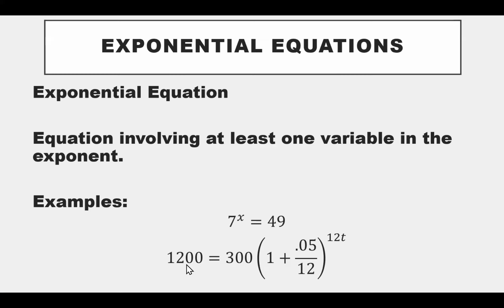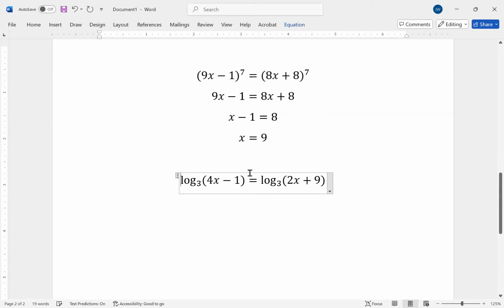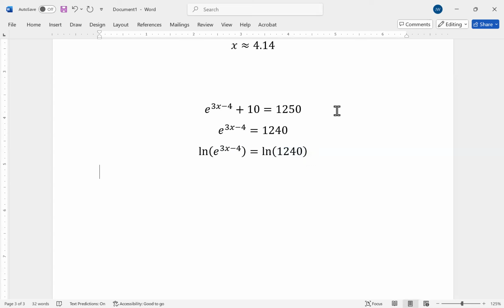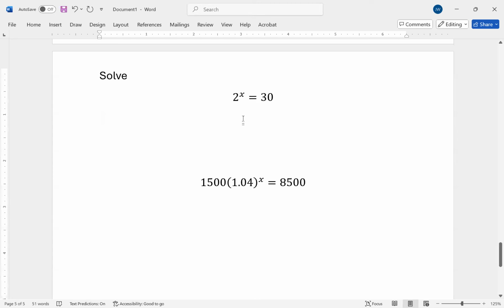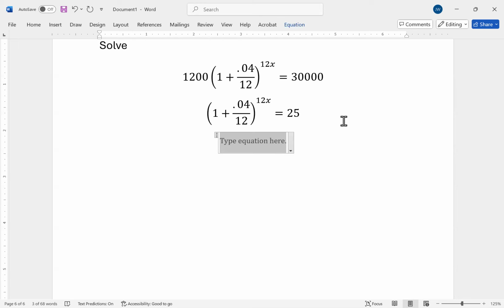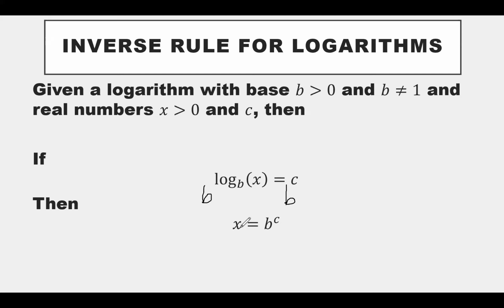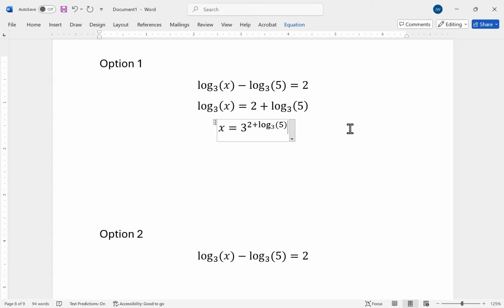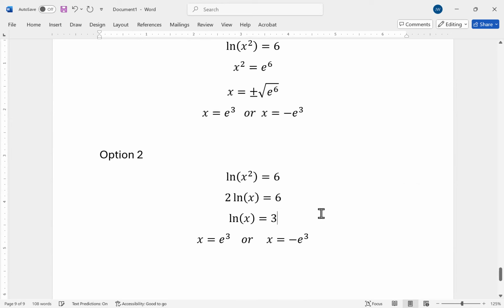4. Exponential and Logarithmic Equations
In this video, we show a number of ways to solve exponential equations and logarithmic equations. We show how to solve equations with common bases, how to use logarithms to solve exponential equations and how to use exponentials to solve logarithmic equations.

This video is part of a series on exponential and logarithmic functions. If is part of a traditional PreCalculus course.